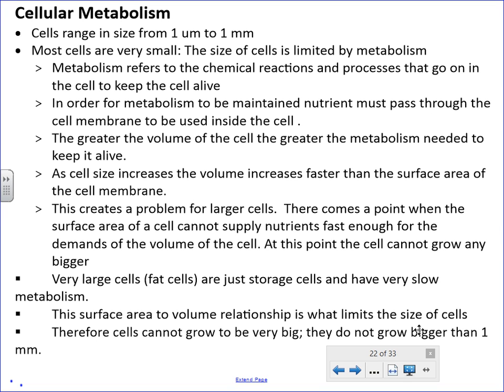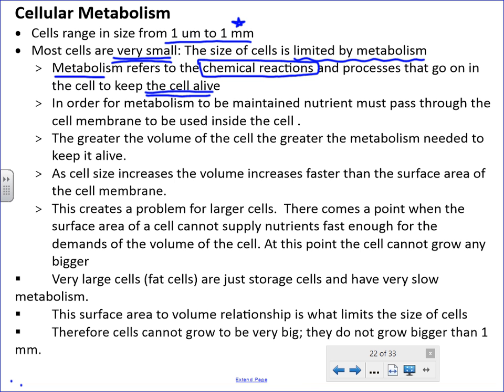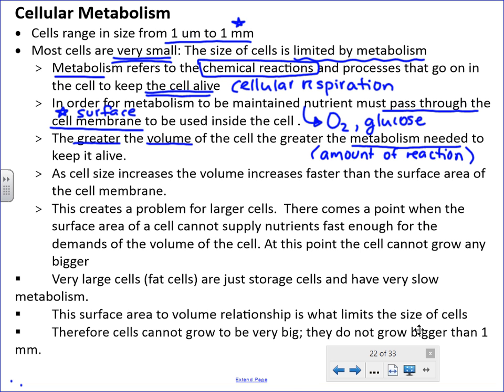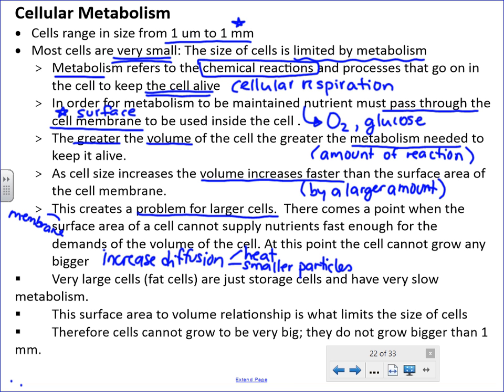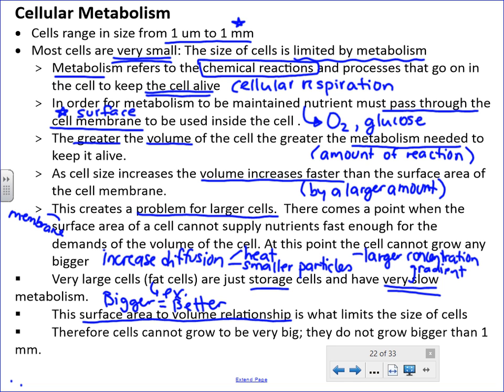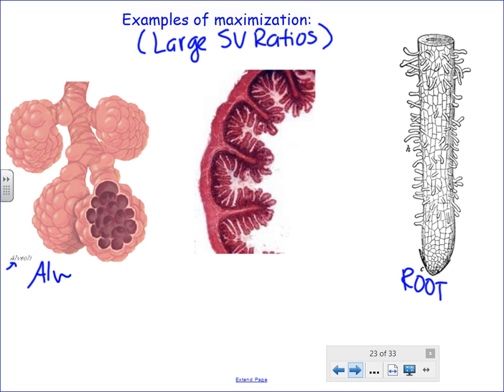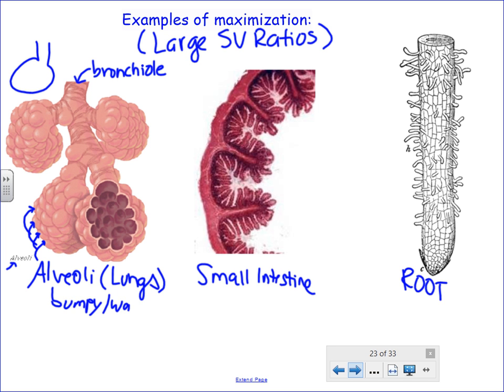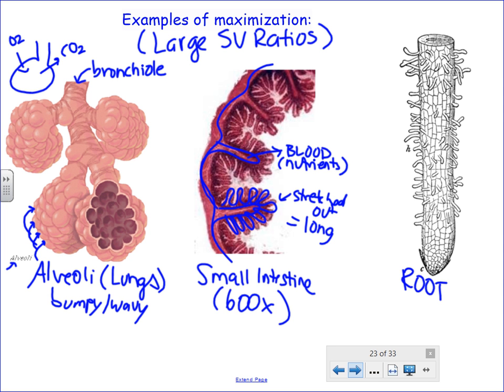2014 10 28 Sci10E Metabolism and Maximization